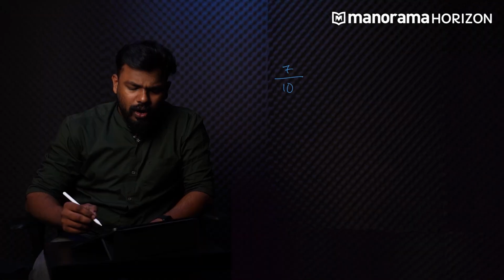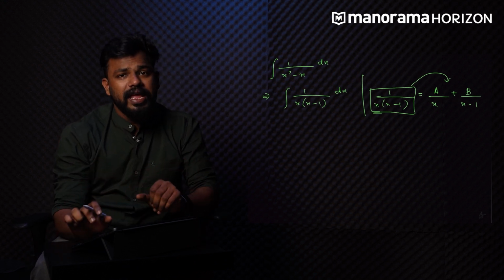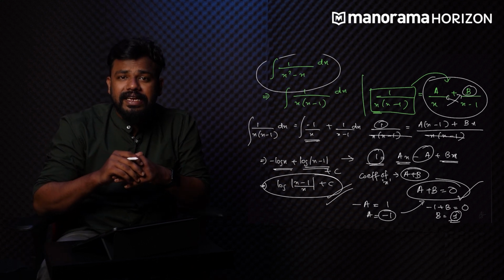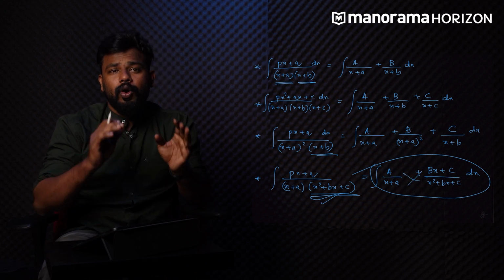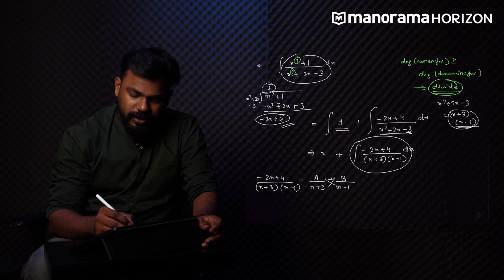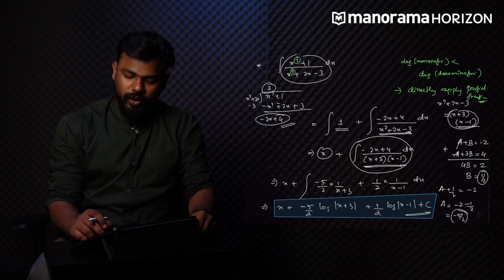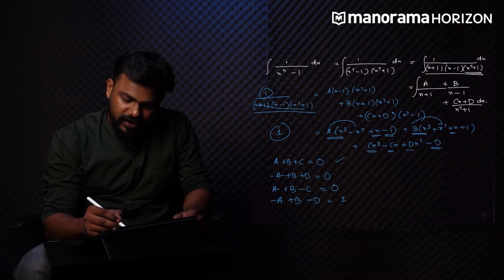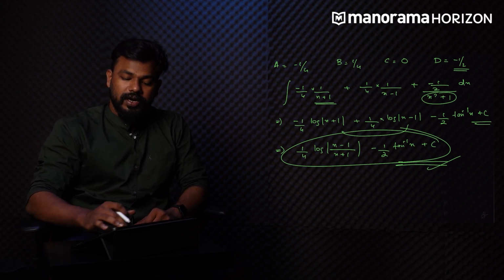Integration by Partial Fractions